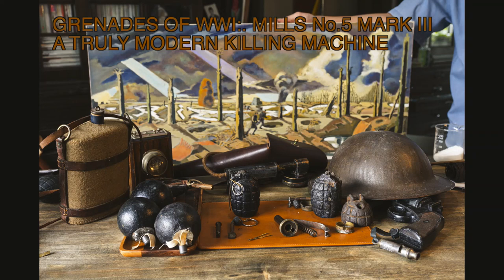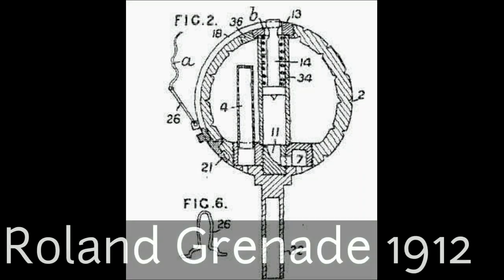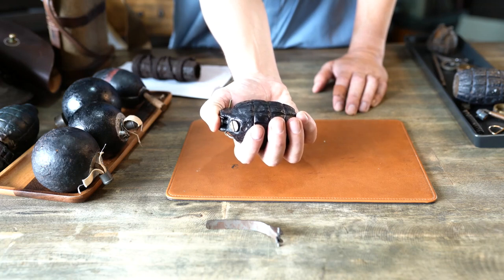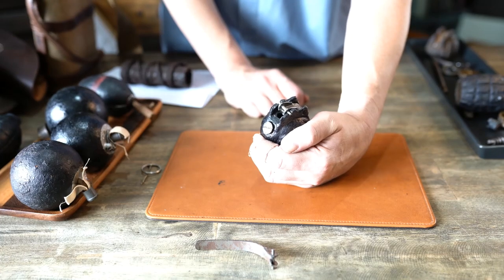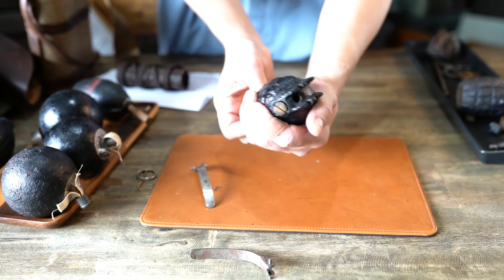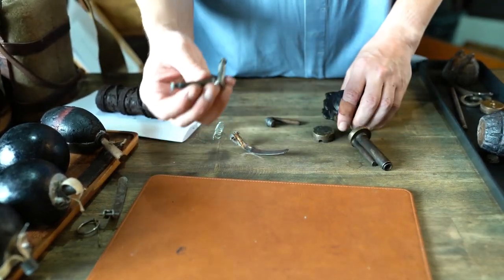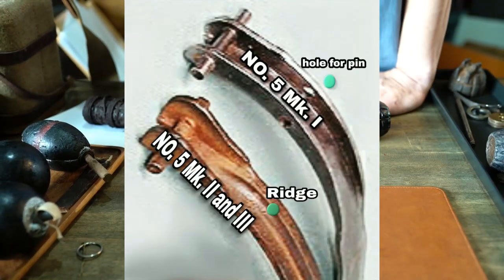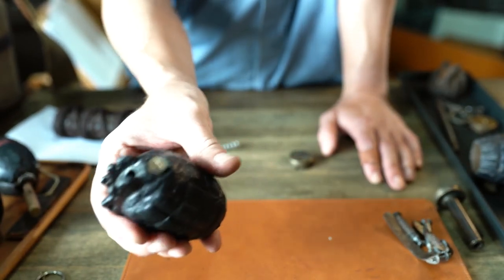GRENADES OF WWI: THE No. 5 Mills Bomb- A Truly Modern Killing Machine: How it works variants n more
A detailed description of British  Mills Grenade of World War One.

EXTRA MATERIAL AT MINUTE 21 APPROXIMATELY.  AFTER MY NORMAL SUGN OFF.   ACCUDENT OF EDITING OR...EASTER EGG SPECIAL BONUS FOR YOU.*

Focus  on the Number 5 Series of 1915-16 using examples from my collection

No. 5 Mk. III Mills

discussion of how they worked
lethality shortcomings and impact on grenade design to present day.

Also how to tell the difference between a Number 5 Mills, A

 Number 23 Mills and a Number

36 Mills Bomb

will update with references soon

*hey relax, people don't watch my vids to learn about slick video production and cinematography...I'm working on it.  Think I suffered TBI myself way back when.  that's the excuse I'm using for now anyway

Thanks

references
The Mills Grenade Collectors site.

Royal Armouries. .org

books

The Hand Grenade,. Rottman:. Osprey Press.
osprey publishing co 2015